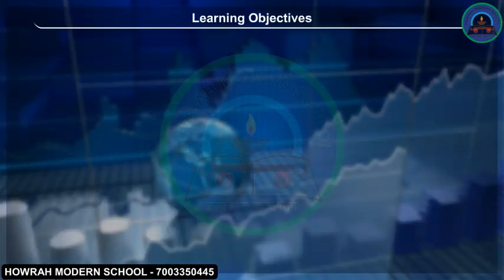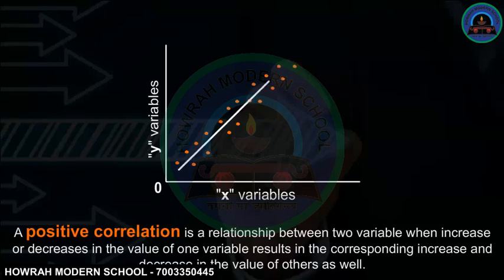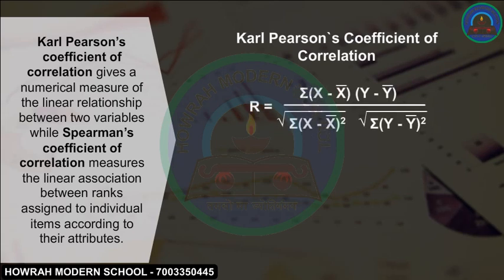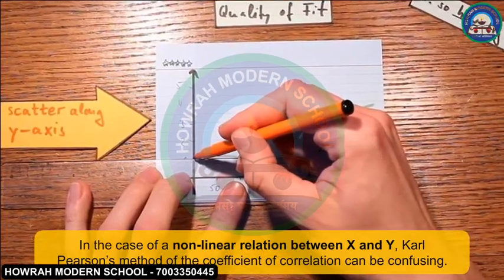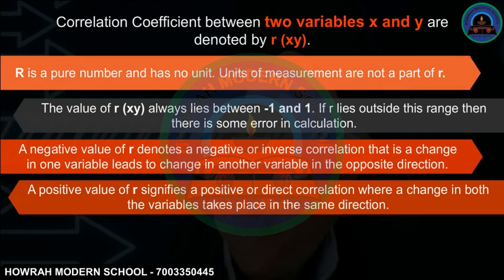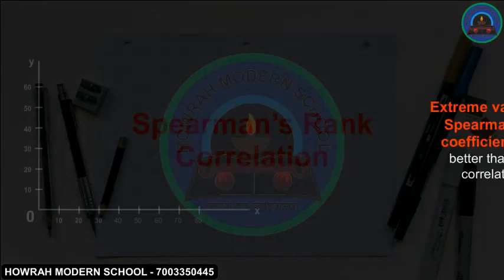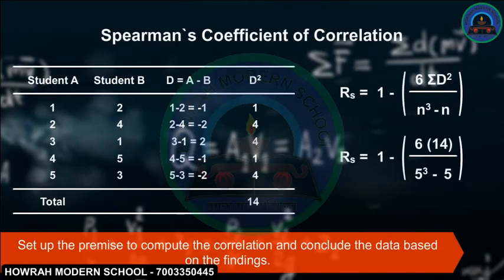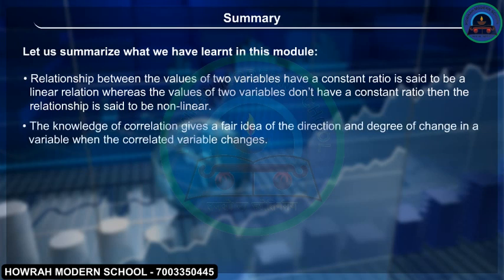11th EM Statistics Correlation